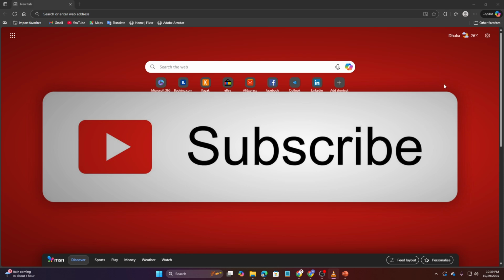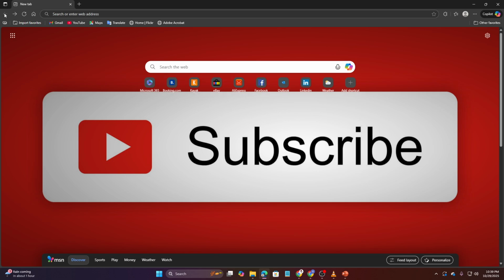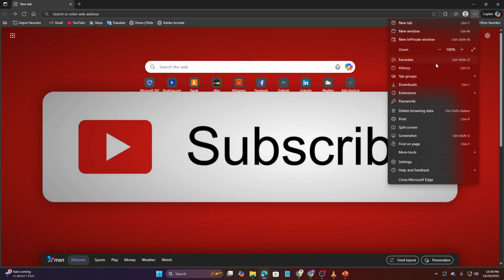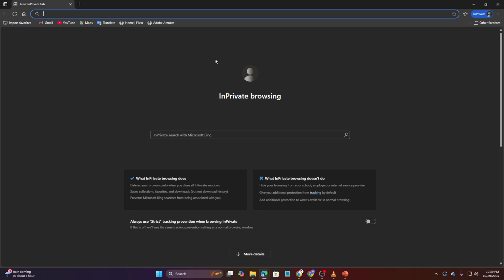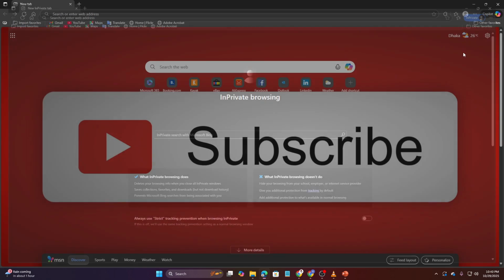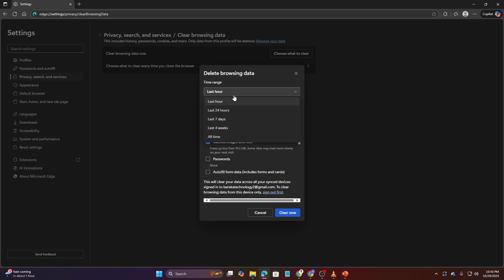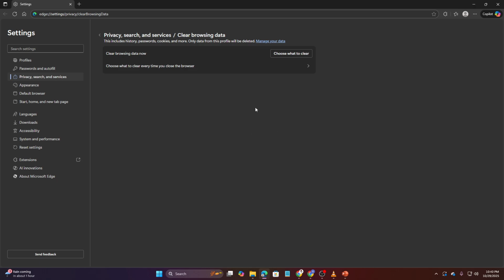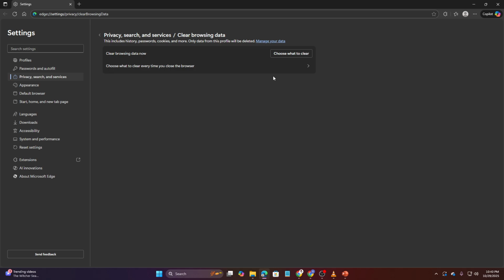How to Fix Your Connection Is Not Private on Microsoft Edge - 2025 (Simple Tutorial)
How to Fix Your Connection Is Not Private on Microsoft Edge
In this video, you’ll learn how to fix your connection is not private on Microsoft Edge quickly and easily. We’ll show you simple steps to solve SSL certificate errors, clear cache, adjust date and time settings, and fix privacy or security warning issues on Edge. Perfect for anyone facing secure connection problems or privacy error messages while browsing.